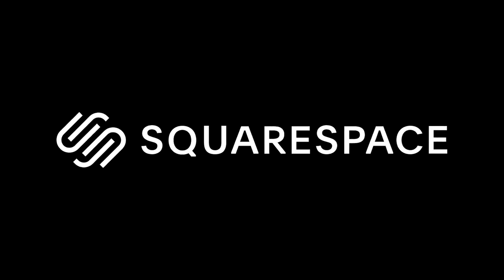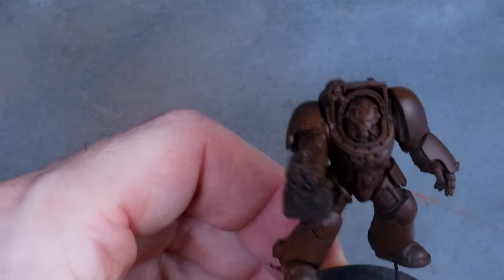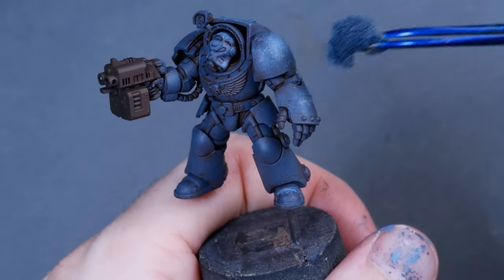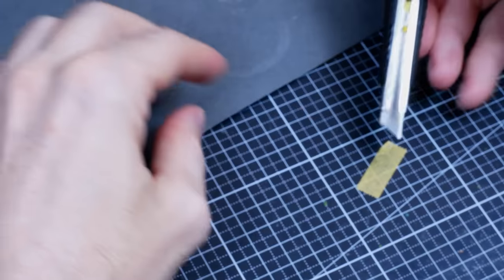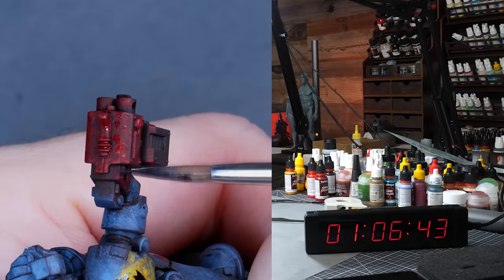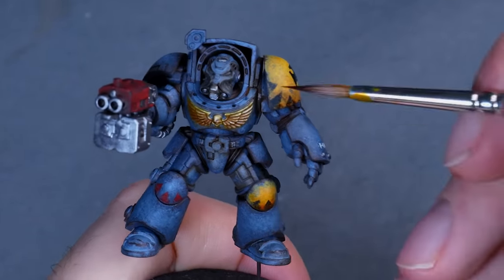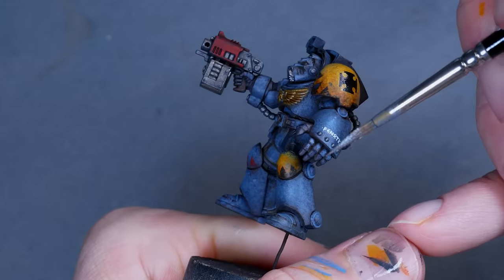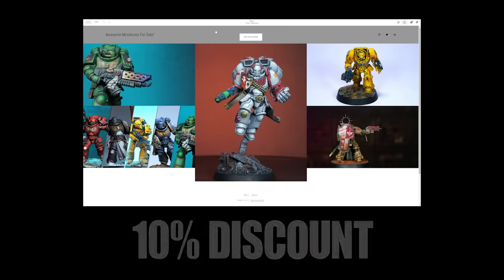Grimdark Looks Better than SlapChop....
0:00 What is this painting approach?
1:33 Painting Minis with a sponge - Are you CRAZY?
2:33 Weathered Grey Basecolor
6:12 Space Wolves Heraldry
8:22 But How Fast is this?
9:58 Super Fast Metallics (Gold, Edges)
11:55 Beeaking down the technique
15:06 Bloopers